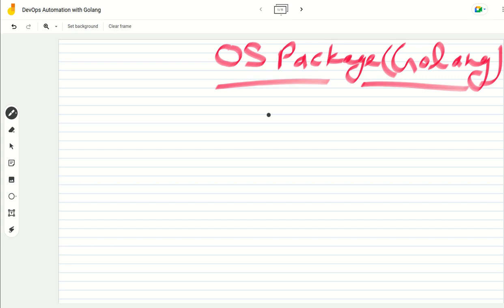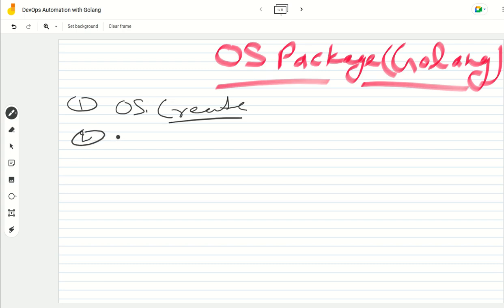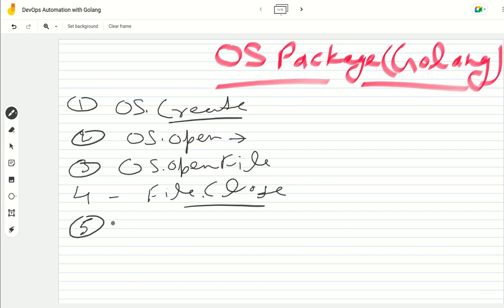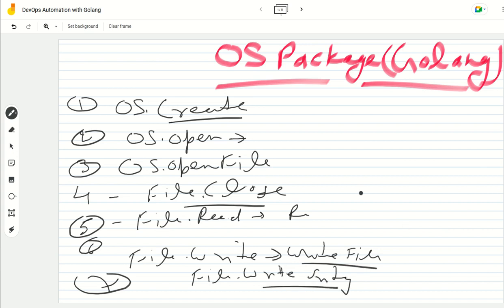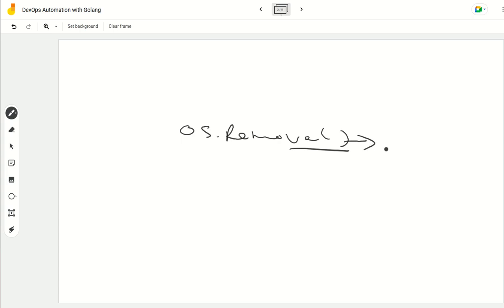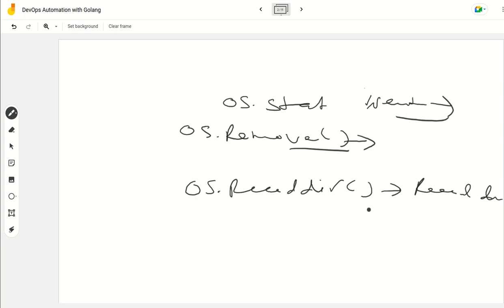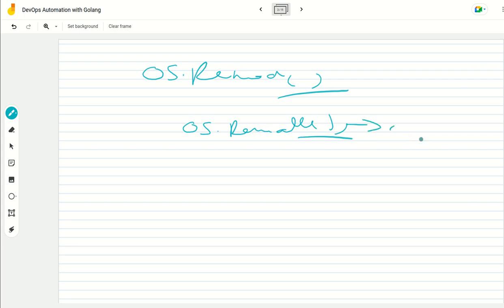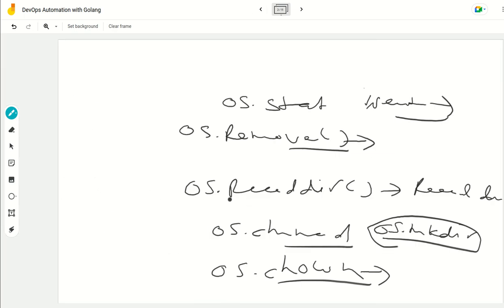5. file operation using golang Part-1 (DevOps with Golang)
file operation using golang (DevOps with Golang)